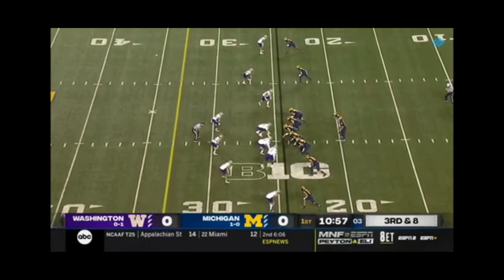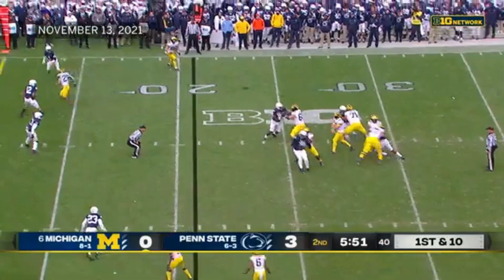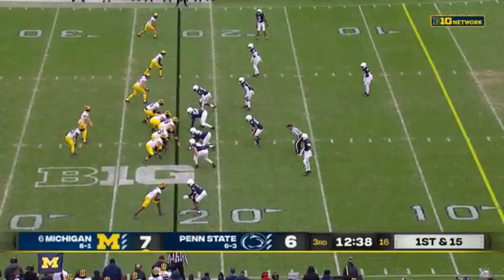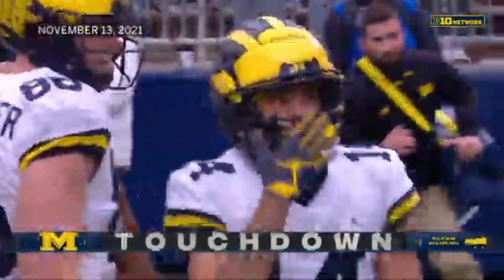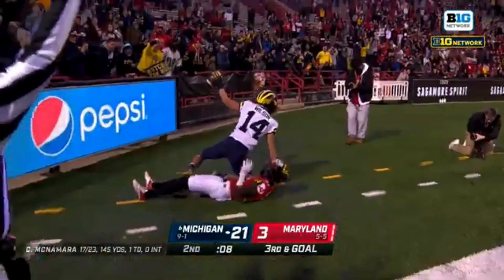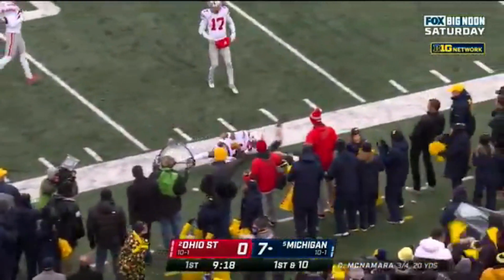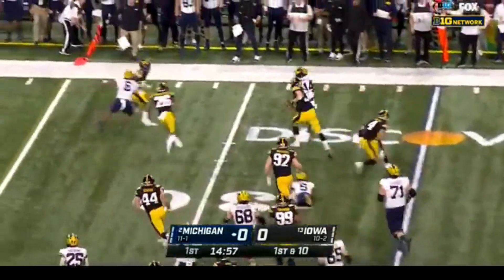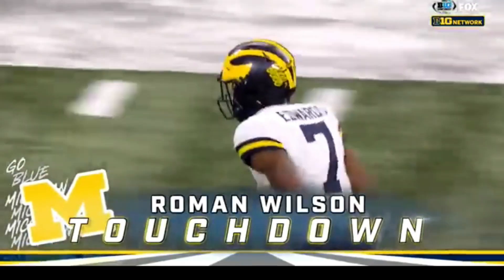NFL Draft Film Ep 168: Roman Wilson / WR / Michigan / 2021 / Full Highlights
Roman Wilson #14 WR Michigan 2021 Full Highlights